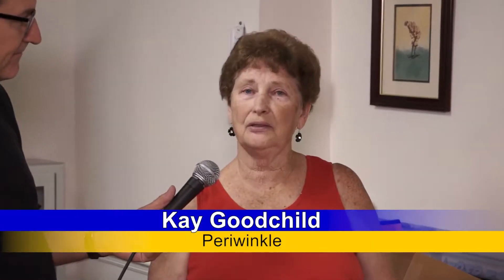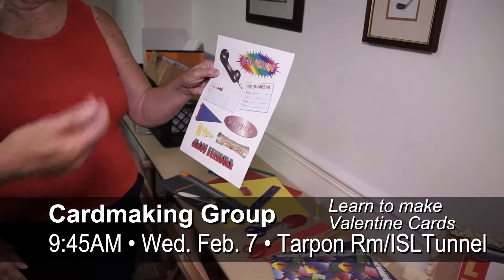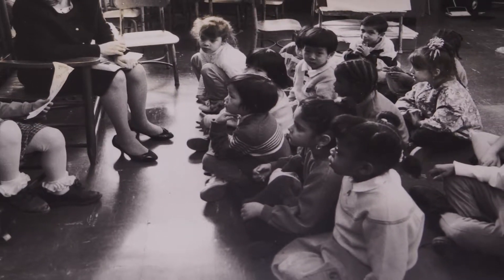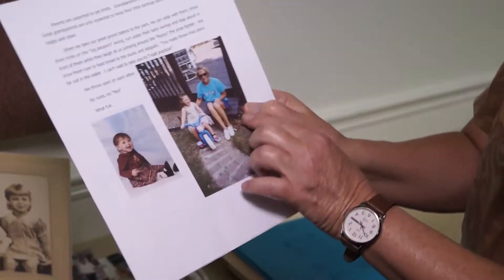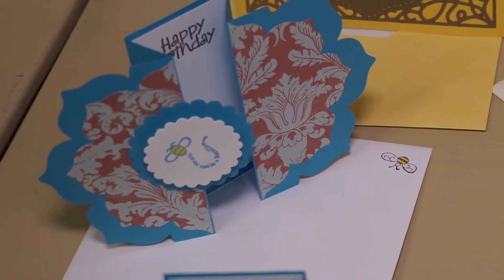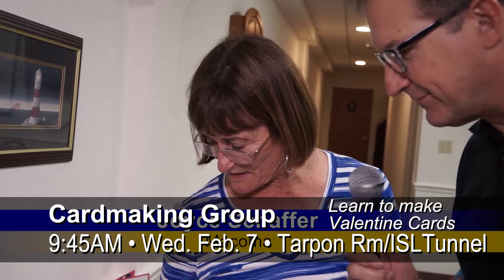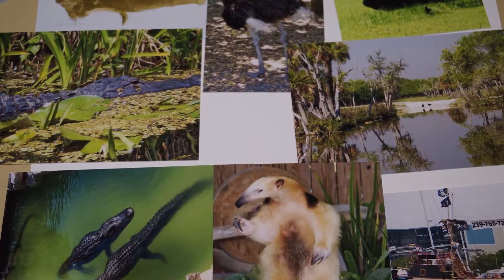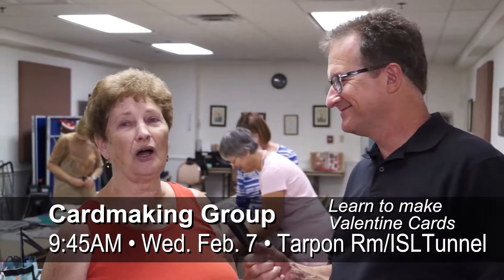2 05 18 Cardmaking Group